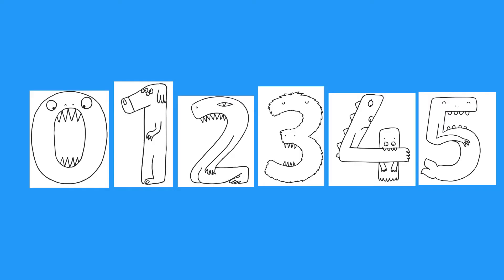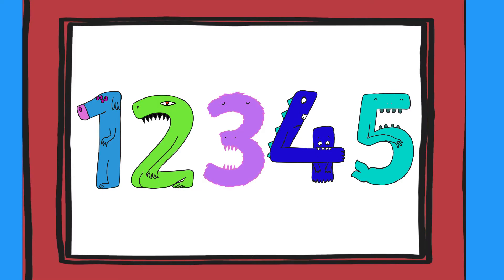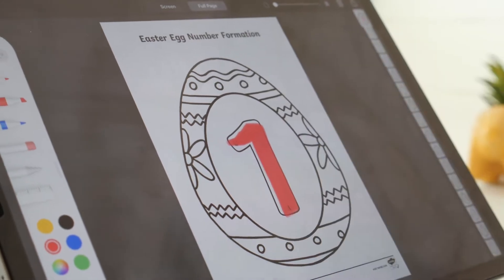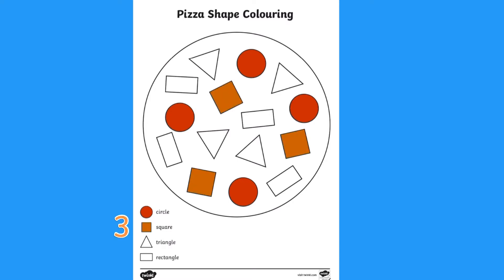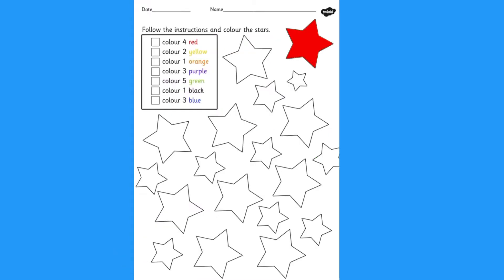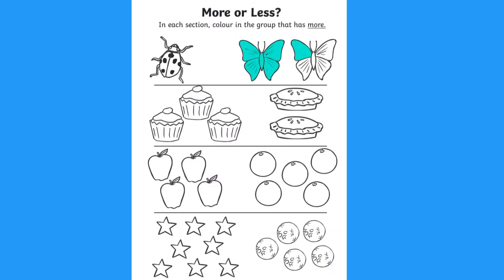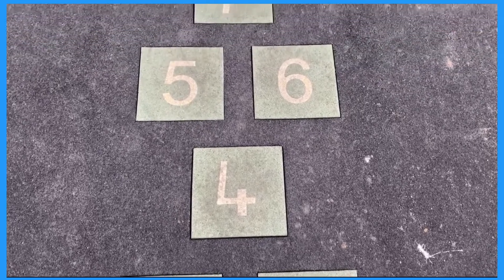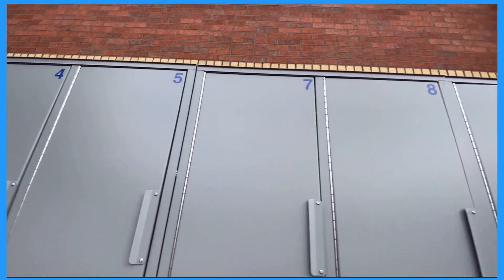How to Use Maths Colouring Sheets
There are many different ways that you can use Maths colouring in sheets that are shown in this video.
 To download any of the Maths colouring sheets listed in this video follow these links: